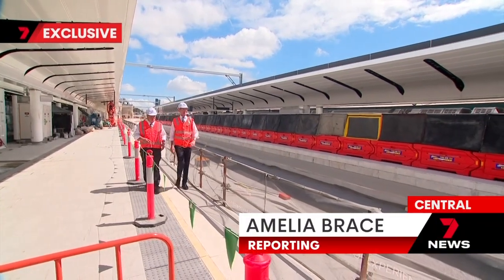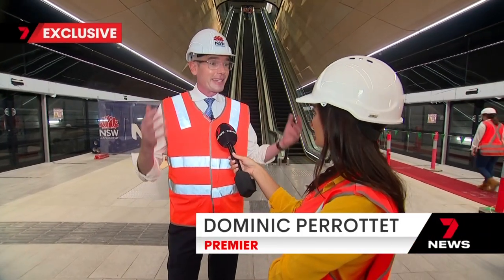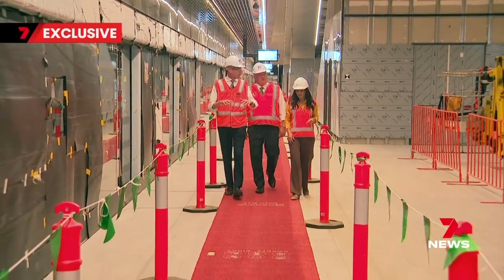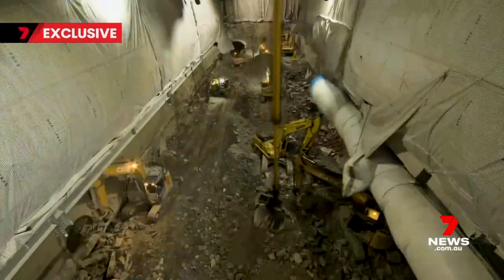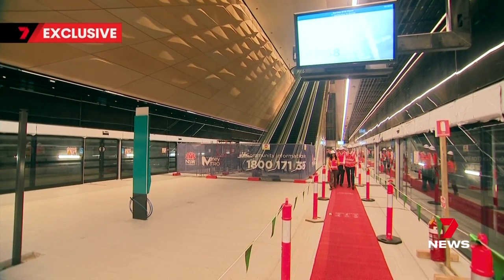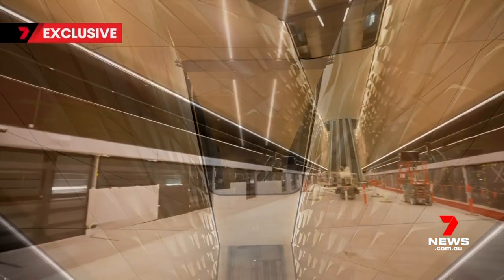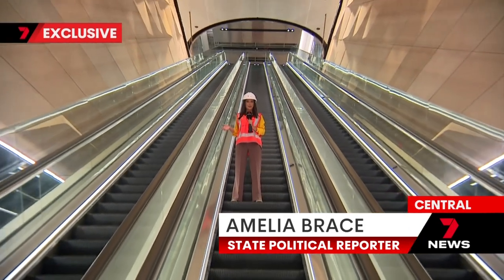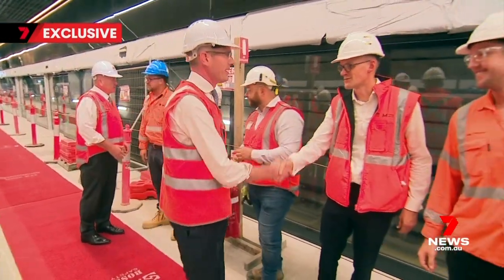The new Sydney Metro platforms at Central railway station | 7NEWS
7NEWS has been given access to a secret new section of Central station. After 5 years of digging and building, the new Sydney Metro platform is almost ready. And getting down there will involve a record breaking escalator.

7NEWS combines the trusted and powerful news brands including Sunrise, The Morning Show, The Latest, and 7NEWS.com.au, delivering unique, engaging and continuous coverage on the issues that matter most to Australians. Watch 7NEWS nightly at 6pm and weekdays at 11:30am and 4pm on Channel 7 and 7plus.